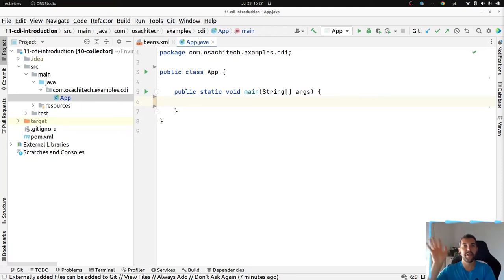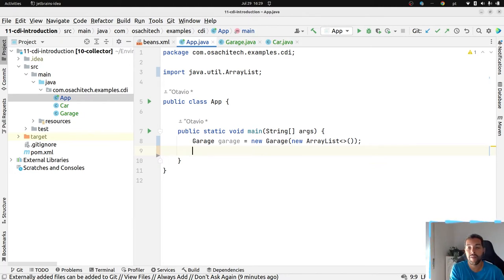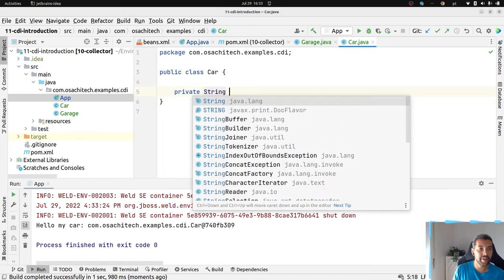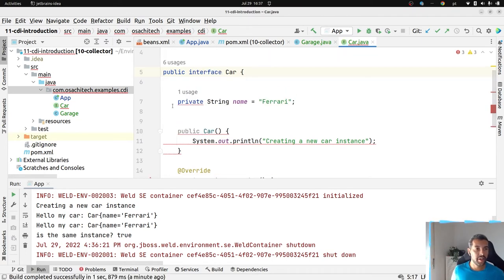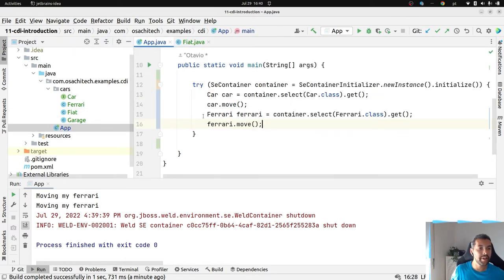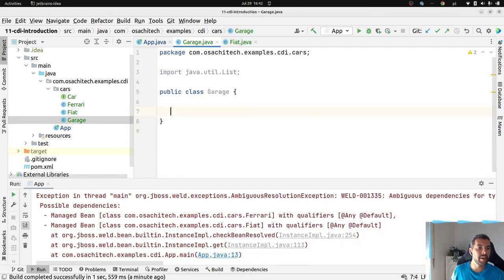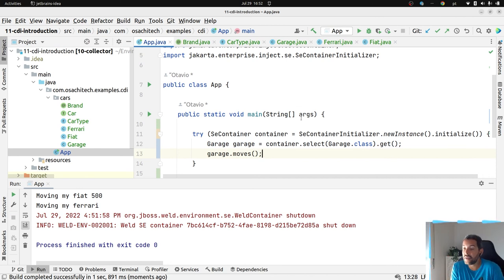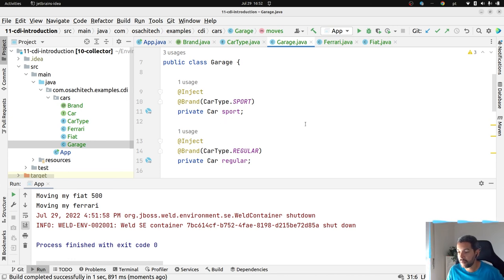CDI Introduction and Exploring Polymorphism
As software architects and designers, we have a common goal: Simplicity. We want to archive success, mainly because the clarity in the code guarantees a readable and maintainable code.

We seek several articles, books, videos, and literature to archive this, such as Effective Java, Clean Code, Design Pattern by GOF, and so on.

Doing it bare-hand is pretty hard; we explore tools to make our life easier, mainly when discussing enterprise design architecture. To help, we're lucky to have CDI to make our life easier.

CDI is a Jakarta EE specification that works as a glue in the platform; check the definition from the specification:

Jakarta Contexts Dependency Injection, CDI, specifies a means for obtaining objects in such a way as to maximize reusability, testability, and maintainability compared to traditional approaches such as constructors, factories, and service locators (e.g., JNDI).

The best way to think about the CDI is a tool to make it easier or a bridge to bring a clean code. CDI enables you to get several good practices on OOP, such as the SOLID principle.

The SOLID are five regulations of OOP class design. They are regulations and best practices to follow while designing a class structure.

These five guides help us understand the need for specific design patterns and software architecture in general.

It is an excellent step to start a good start, to remind

The Single Responsibility Principle
The Open-Closed Principle
The Liskov Substitution Principle
The Interface Segregation Principle
The Dependency Inversion Principle

It looks complex at first view; however, thanks to CDI will accelerate your developer experience.

We can explore the dependency injection using the CDI engine as we wish. Furthermore, the "C" on the CDI matters especially because the context makes sense, such as the defined scope. CDI provides the following scopes, and this scope describes the lifecycle of the object.

Request Scoped
Application Scoped
Session Scoped
Conversation Scoped

This scope is powerful for stateless and stateful objects where we will put more priority on the stateless one.

With CDI, we can explore the dependency injection with context; besides, we can inject an implementation without the client noticing where the instances come from.

CDI allows us to inject concrete class and interface where it will look to the specific implementation. CDI will connect it automatically without any instruction when there is one interface to one implementation.

It is always essential to highlight that we must explore the KISS principle, so when we don't need an interface, don't use it. However, sometimes it is necessary, and CDI helps you with it.

CDI also provides features to authorize work with an interface with multiple implementations. You can use the Name annotation or create your annotation with the CDI qualifier.

This video will explain more about why to use and explore the features of CDI. Besides, discuss how to archive a clean and maintainable code with this specification. The goal is not to exclude the good OOP principle; indeed, the opposite, it will accelerate to evolute the code design in a pretty easy way with CDI.

Topics Covered in this video:
0:00 CDI Introduction
3:13 The Scope
8:33 Injection
11:10 Ambigous
11:56 Named
14:18 Qualifier Conclusion